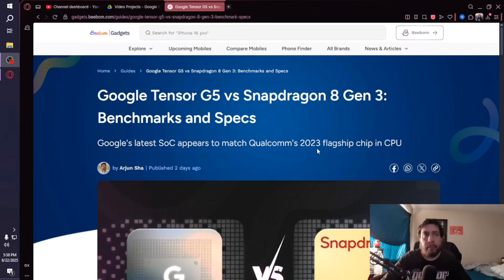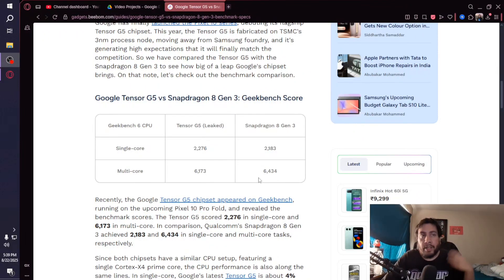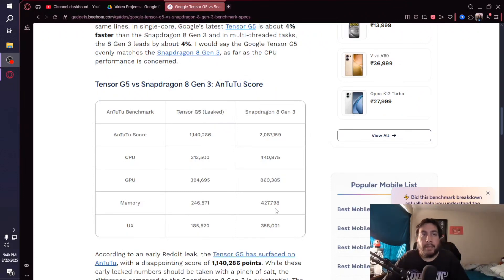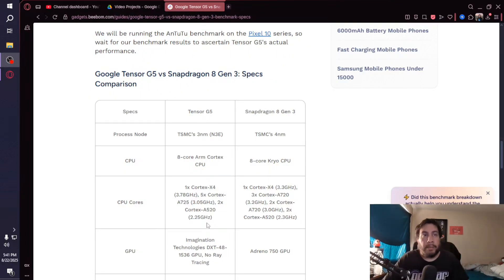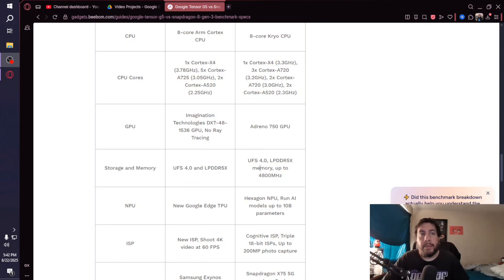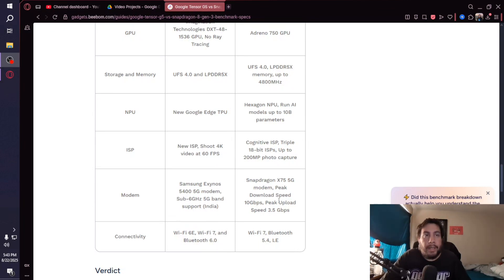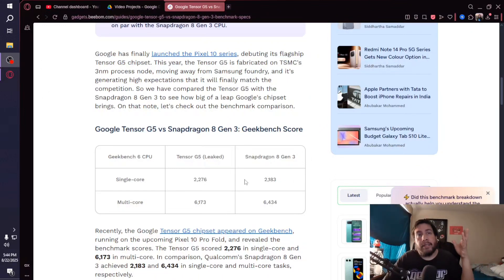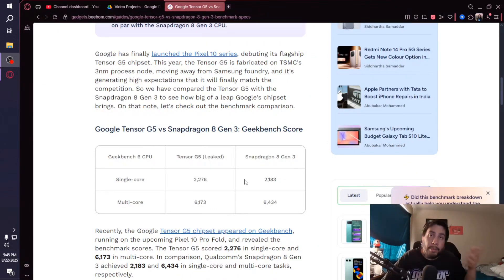Tensor G5 Leaked Benchmarks Compared to Snapdragon 8 Gen 3 Tells The Tale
The latest leak surrounding the Google Tensor G5 has sent shockwaves through the tech community, and we've got our hands on the leaked benchmarks. In this video, we'll be comparing the Tensor G5's performance to the Snapdragon 8 Gen 3, and the results might just surprise you. With the Pixel 10 Pro rumored to be powered by the Tensor G5, this chip's capabilities are of utmost importance. We'll be diving into the Antutu and Geekbench scores, analyzing the deep learning and AI processing capabilities of both chips. Is the Tensor G5 a worthy competitor to Qualcomm's flagship processor? Let's find out in this in-depth performance analysis. From mobile benchmarks to gaming performance, we'll leave no stone unturned.